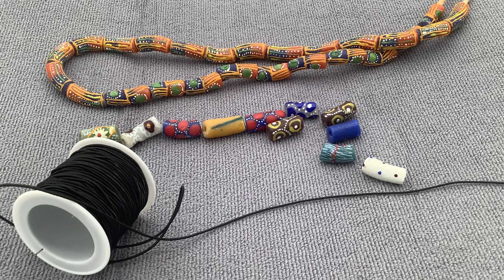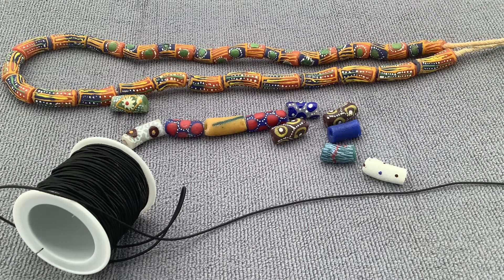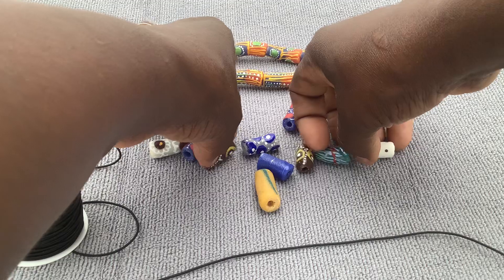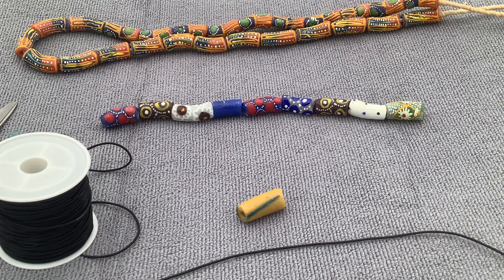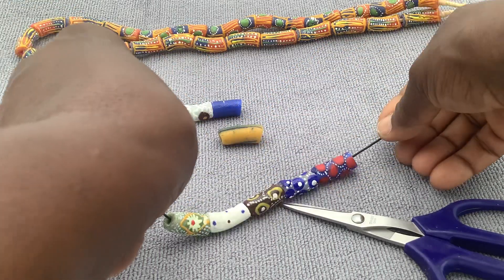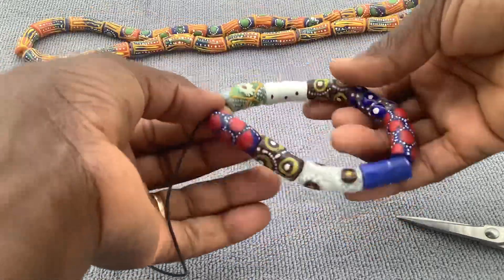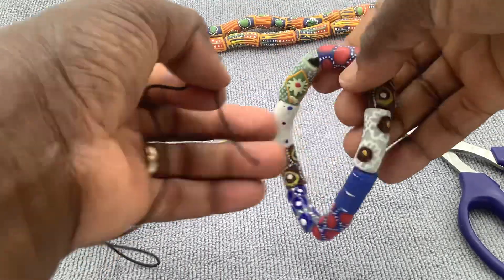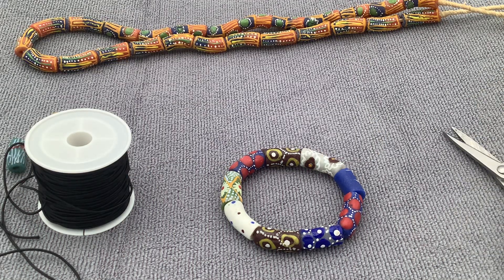How to make simple African men’s Bracelet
This is easy simple way to make an Authentic African Bracelet

Your visit means a lot to us and helps keep the channel going. Thank you for your support!